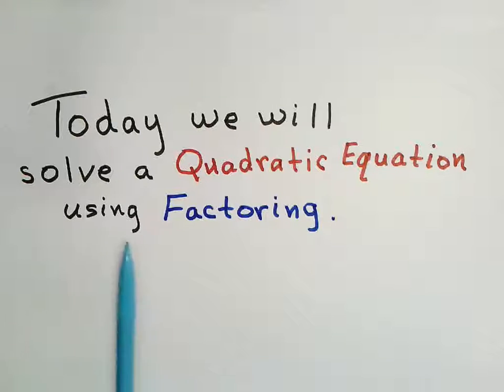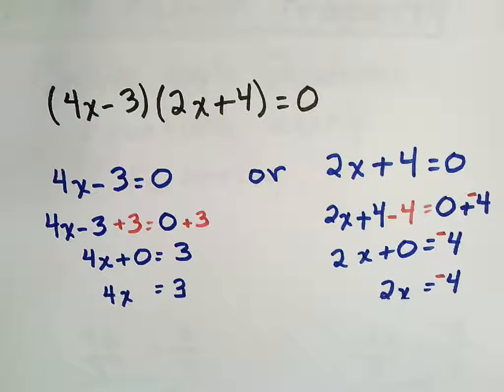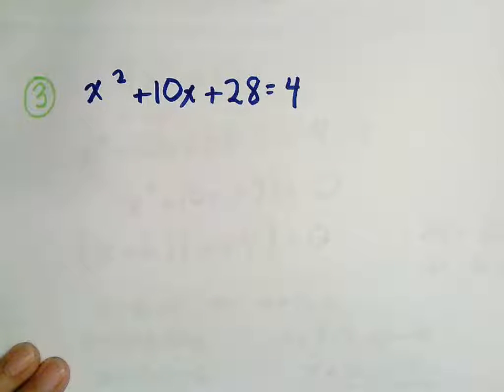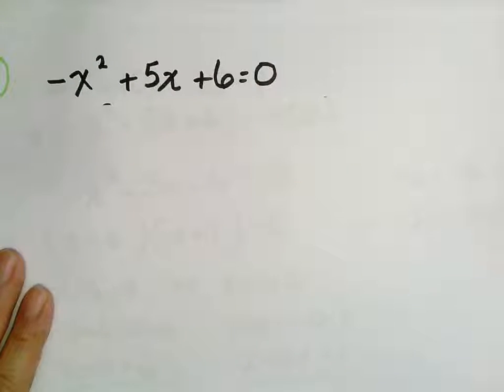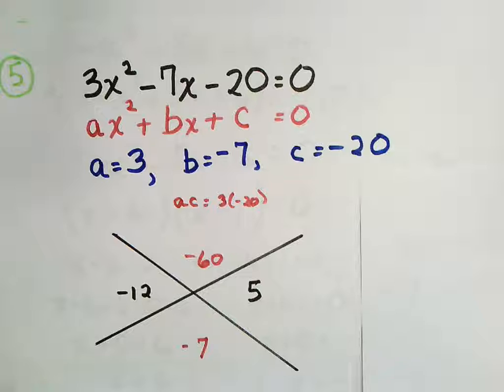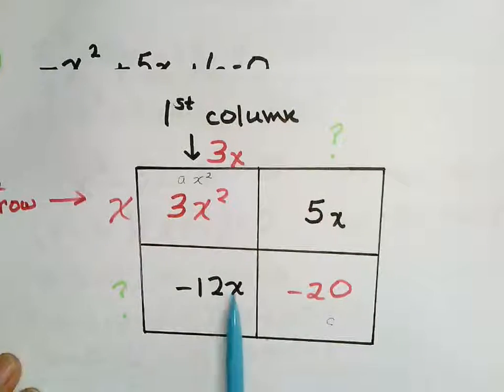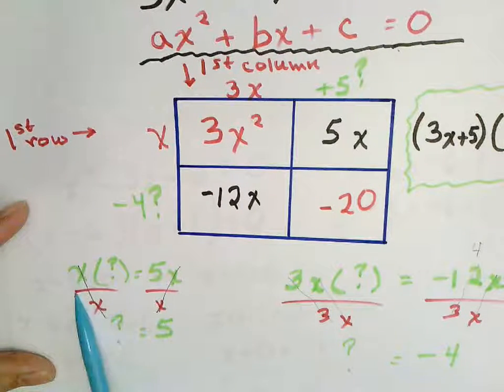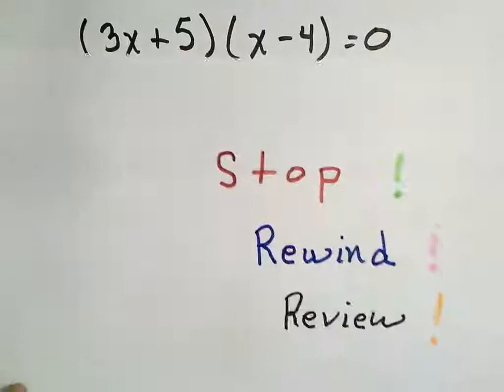06.17.2020 Video A1